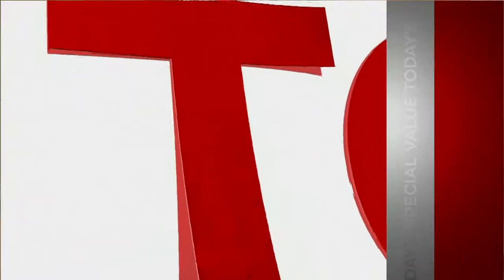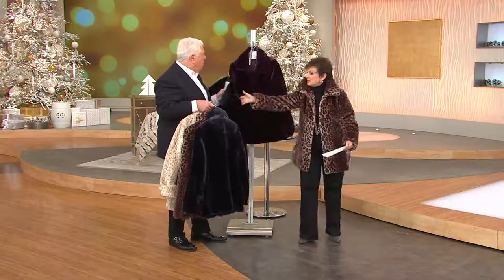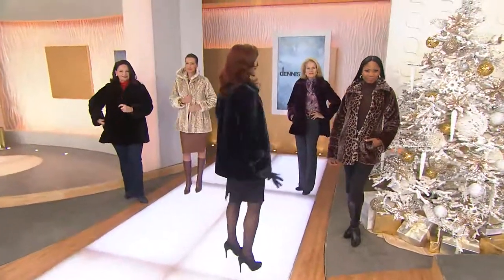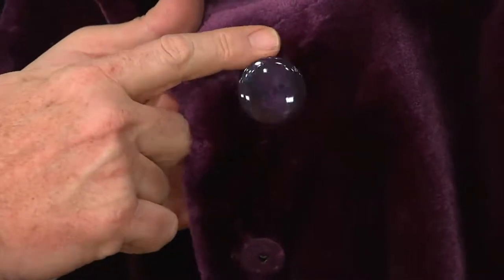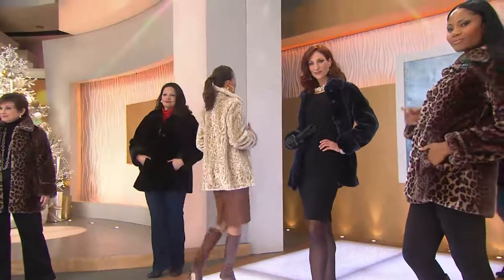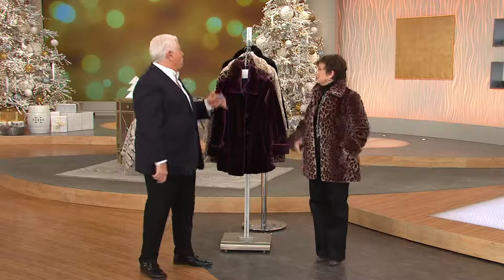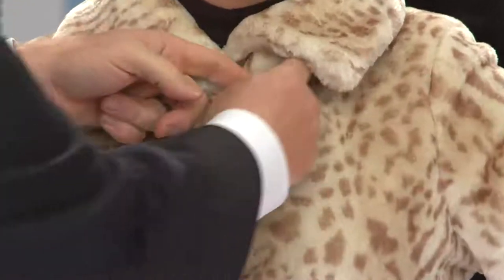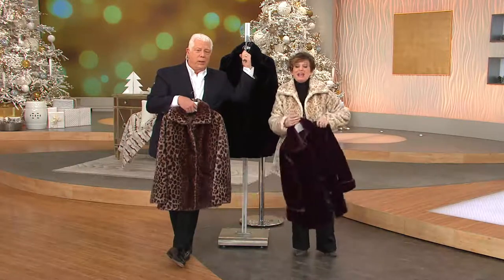Dennis Basso Faux Sheared Mink Fur Coat with Jane Treacy